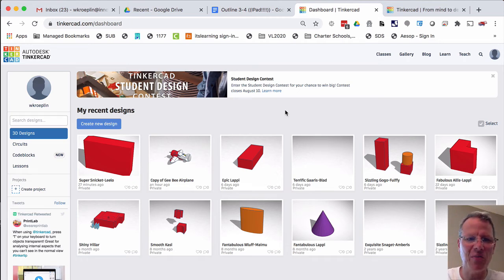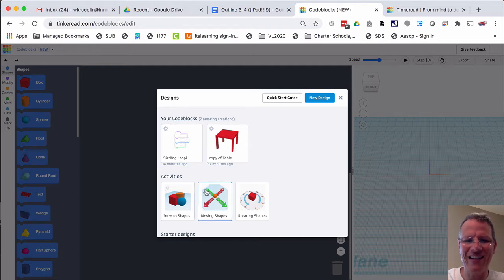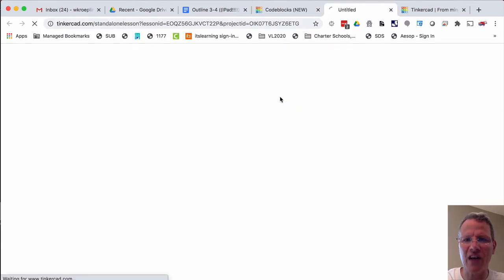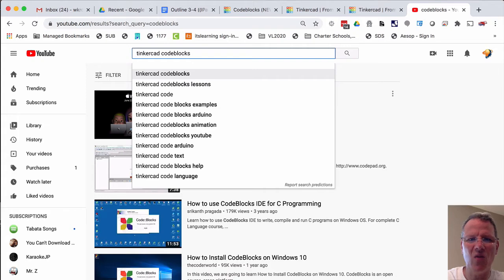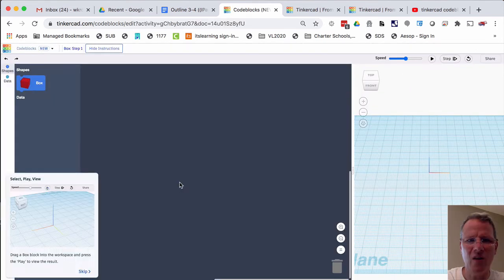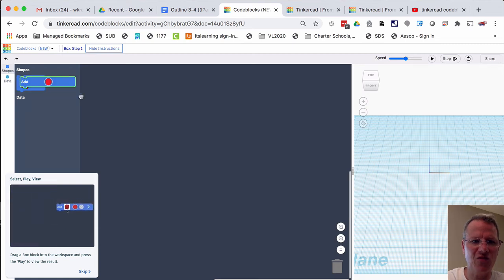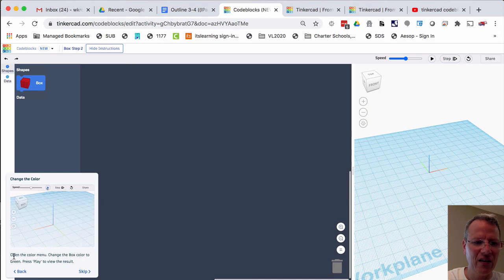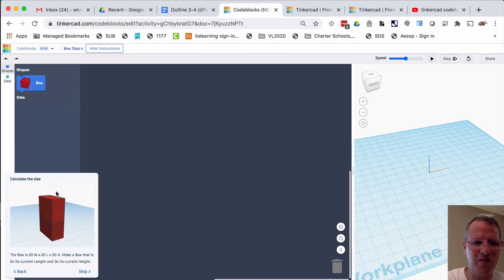Tinkercad Codeblocks getting started with the tutorials